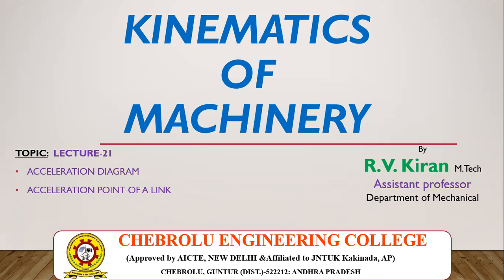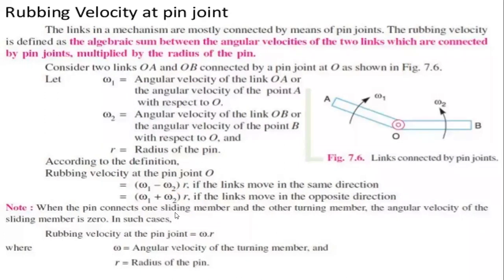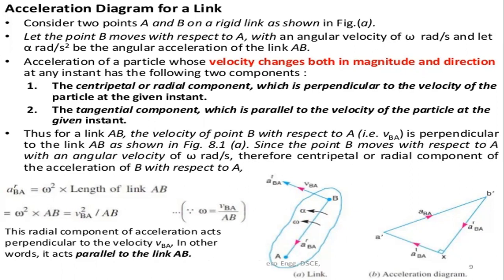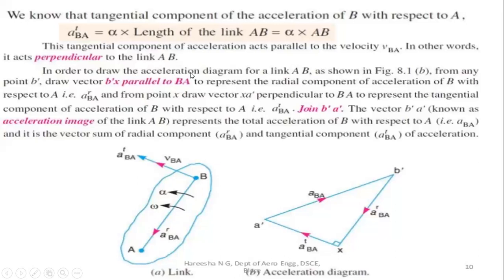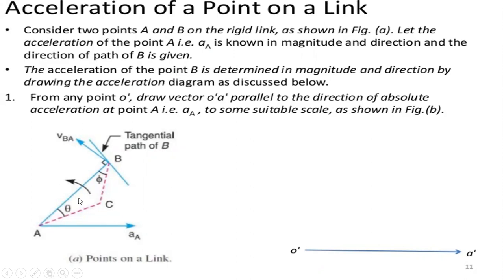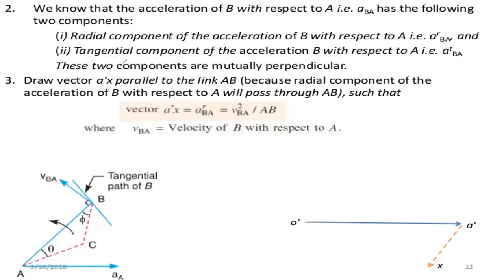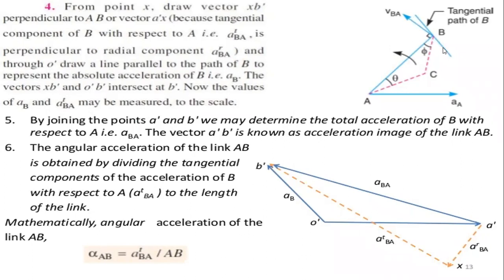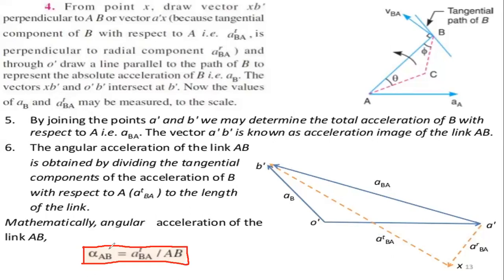JNTUK R19 II ME II SEM KOM ACCELERATION DIAGRAM,ACCELERATION POINT OF A LINK LECTURE 21